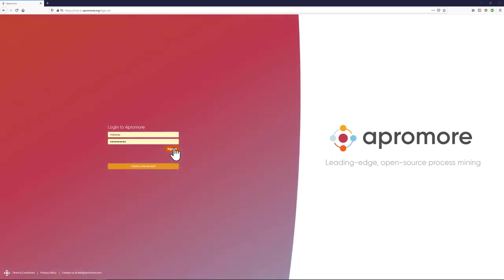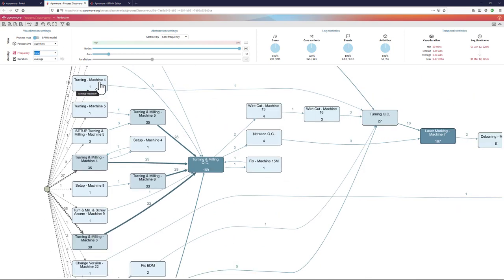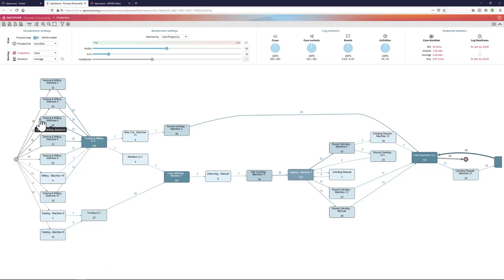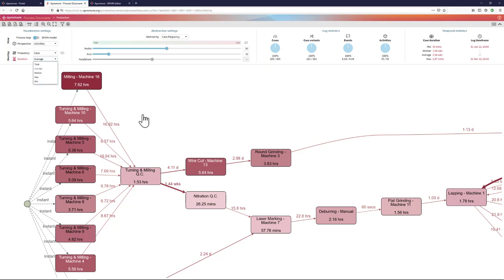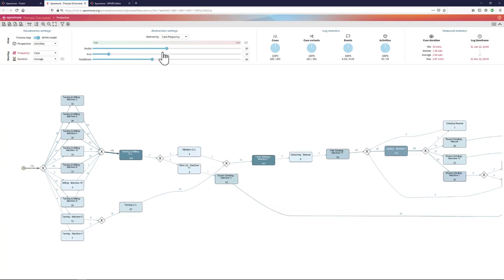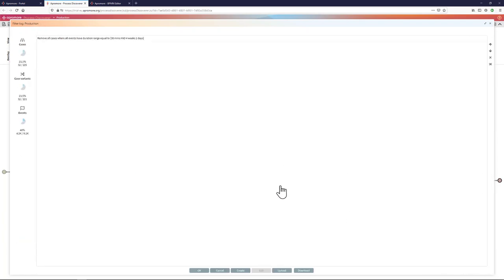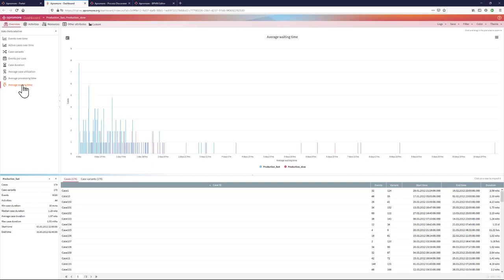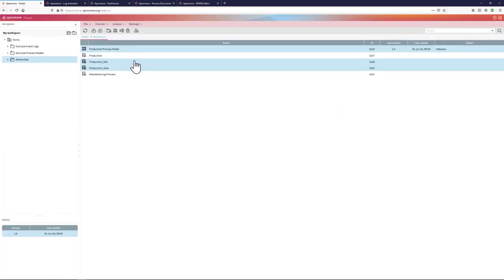Apromore Quick Tour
Watch a brief overview of the Apromore process mining software platform (Enterprise Edition, version 7.16) explaining how it can be used to drive process improvement and reduce the risk of changes in operation designs. The Apromore process mining tool includes automated process discovery, filtering, conformance checking standard dashboards, and log animation.

What is process mining? Process mining is a collection of data-driven techniques that help analysts to gain process intelligence by analyzing business processes using event data extracted from information systems.

Apromore is one of the leading process mining companies focused on translating the latest research into an easy to use process analysis tool that helps more users gain decision intelligence and build business advantage.

Apromore provides open source, on-premises, academic and enterprise editions.